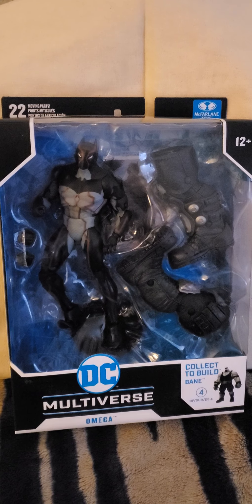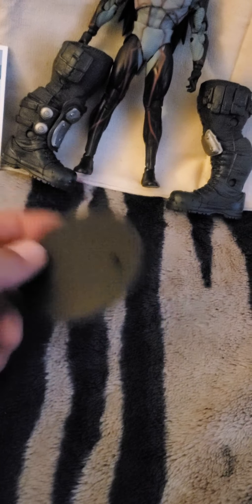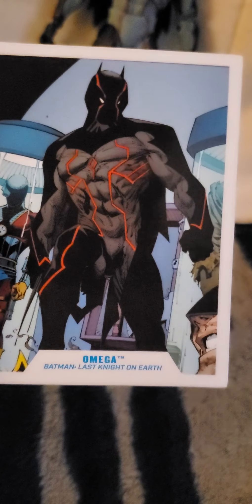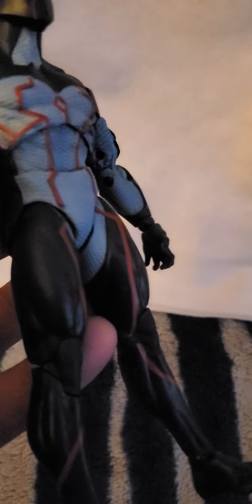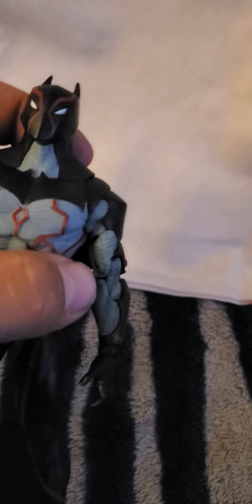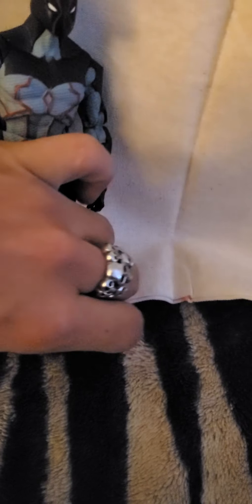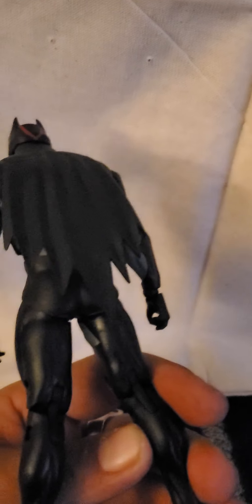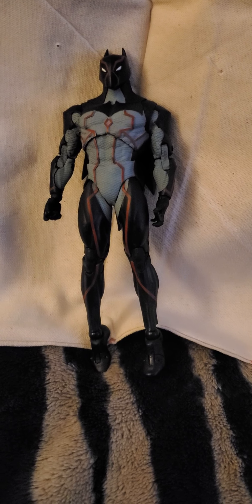DC multiverse omega action figure review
Get this figure if you can, he is really cool and awesome.